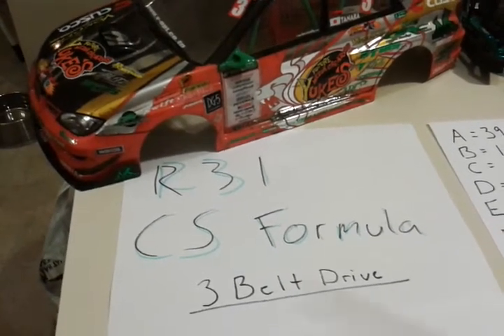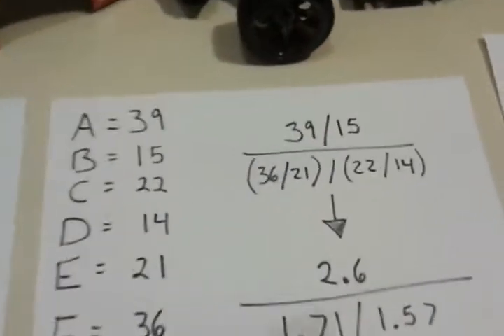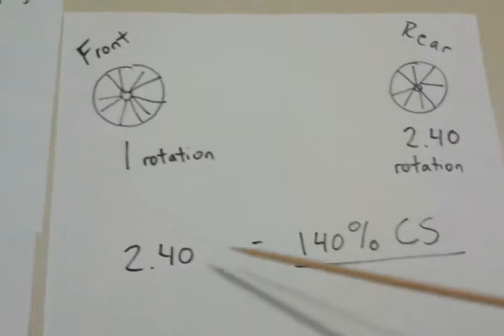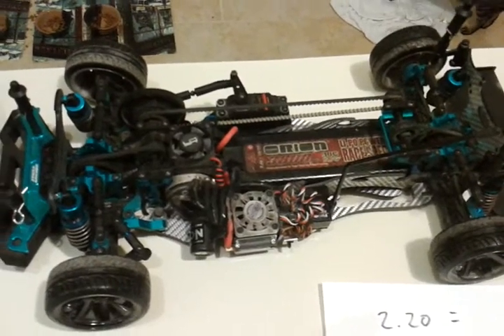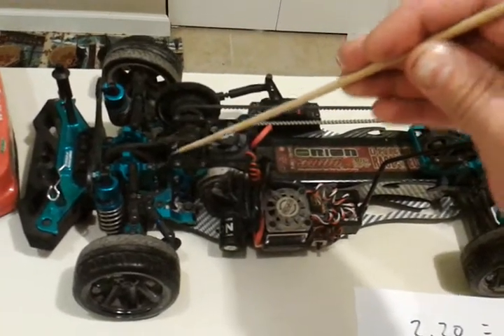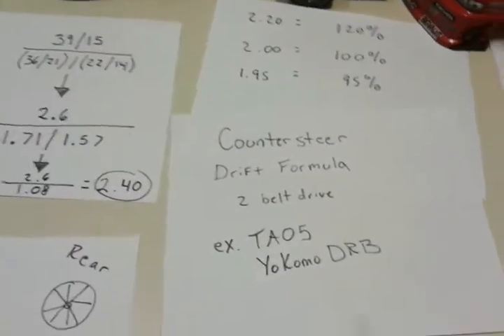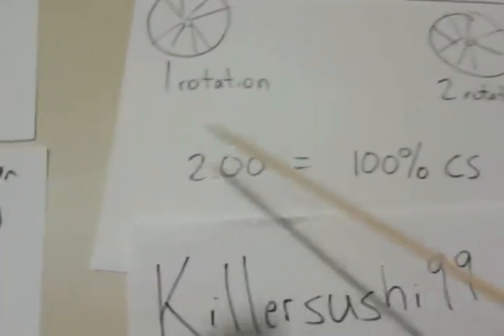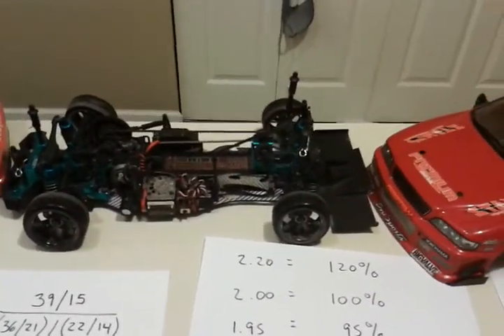R31 RC Drift Counter Steer Formula EXPLAINED and How to calculate CS ratio 140%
How to calculate CS Ratio for the R31
Formula:
____A/B____
[(F/E) / (C/D)]

Video includes:
Countersteer Formula and Pulleys needed.

Questions welcomed.